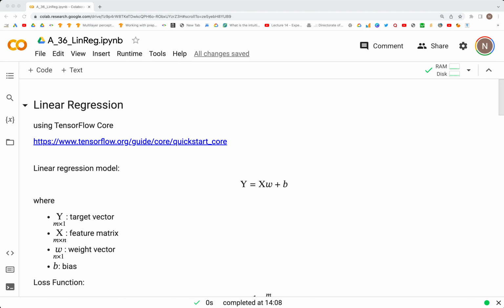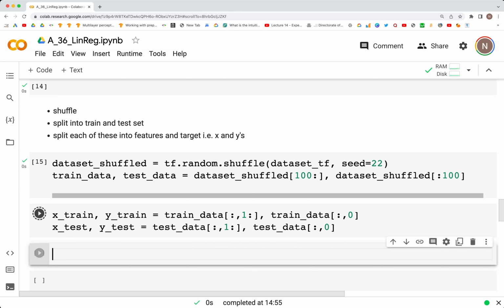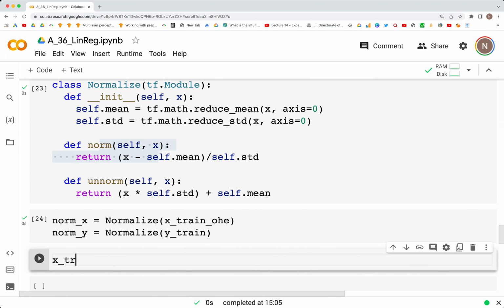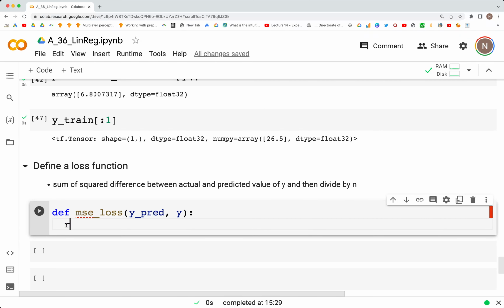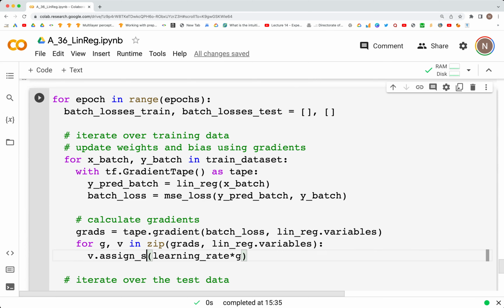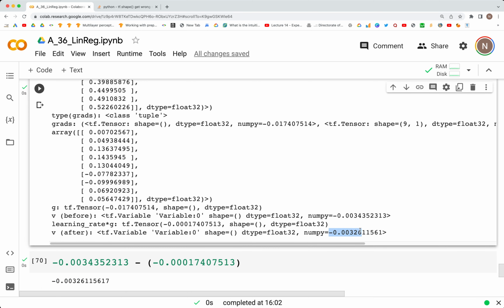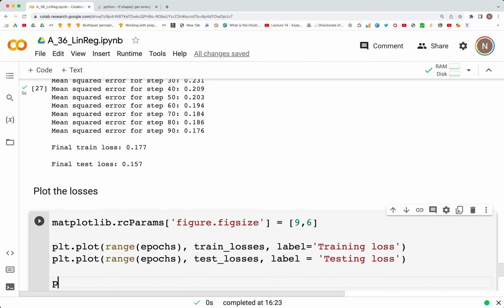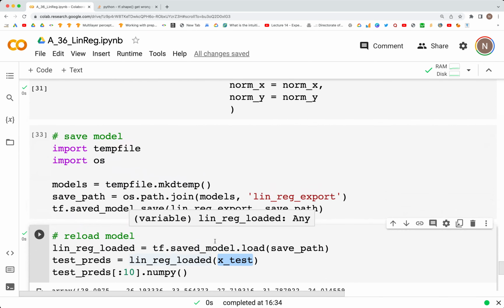36: Linear Regression | TensorFlow | Core API | Tutorial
The video discusses in TensorFlow core API: Linear regression

Dataset: Auto MPG

00:00:00 - Overview
00:01:00 - Import libraries
00:02:40 - Download data: Auto MPG
00:04:22 - Download data: pd.read_csv()
00:05:27 - Data: check missing values: .isna().sum()
00:06:57 - Data: convert dataframe to tensor
00:08:24 - Data: Shuffle, split: tf.random.shuffle()
00:10:15 - Feature engineering: one-hot encoding
00:10:49 - Create function for one-hot encoding
00:14:58 - Data: One hot encode
00:17:09 - Normalize: create class Normalize(tf.Module)
00:19:54 - Normalize: x_train, y_train, x_test, y_test
00:21:42 - Build a machine learning model: create class LinearRegression(tf.Module)
00:25:24 - Check class LinearRegression()
00:26:24 - Predict (without training)
00:28:45 - Loss function: def mse_loss()
00:30:52 - Train and evaluate the model: set batch size
00:31:32 - Convert data: tf.data.Dataset.from_tensor_slices(), .shuffle(), .batch()
00:33:55 - Training loop: set parameters
00:35:29 - Training loop: begin
00:57:30 - Training loop: end
00:59:07 - Plot loss
01:01:22 - Saved model: create class ExportModule(tf.Module)
01:07:52 - Reload model: tf.saved_model()
01:10:09 - Ending notes